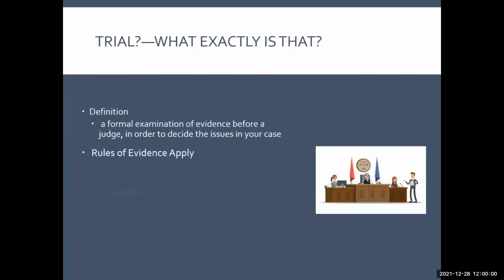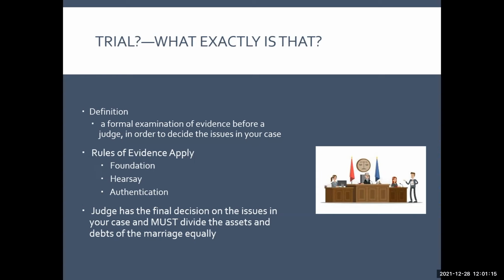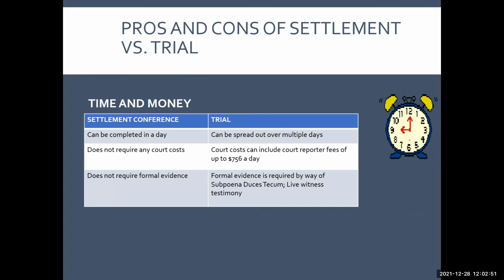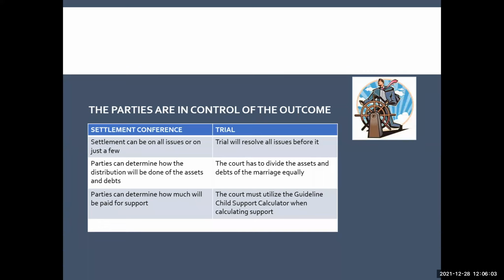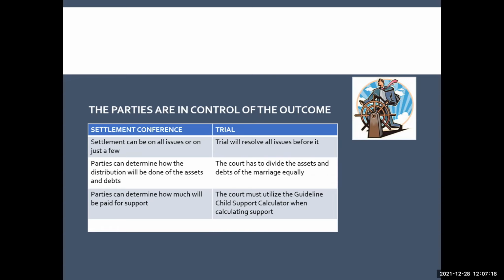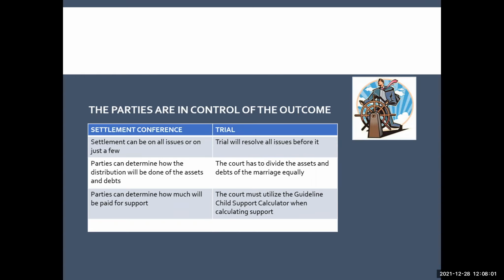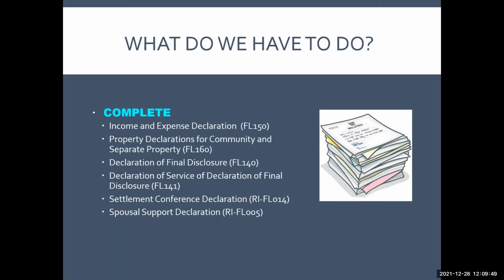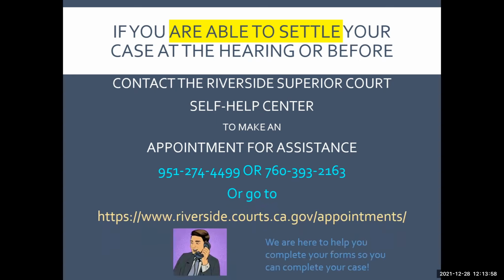What Is a Mandatory Settlement Conference (MSC)?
Riverside Superior Court Self-Help Video Explaining What a Mandatory Settlement Conference is.